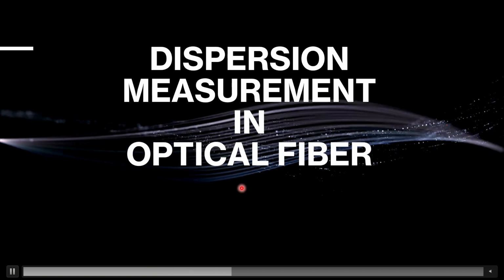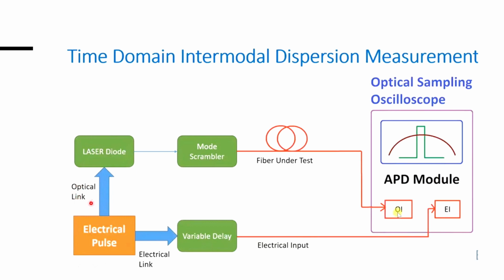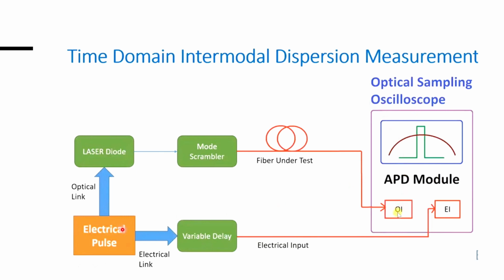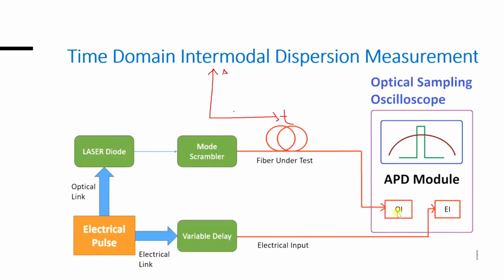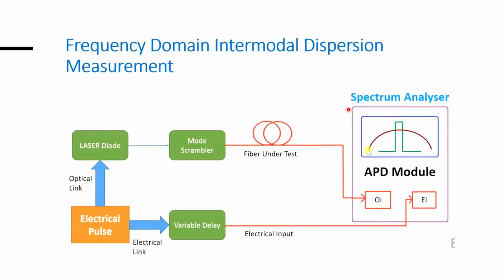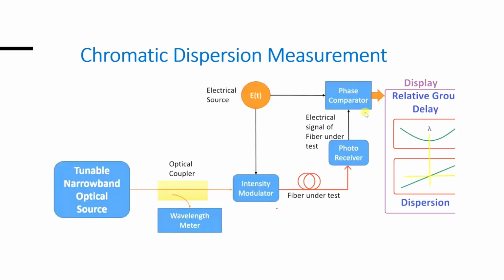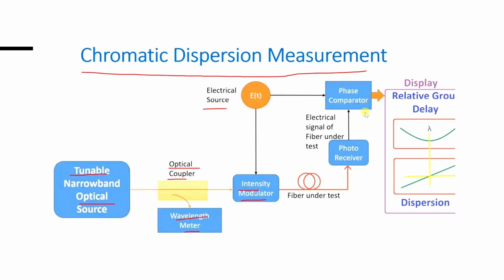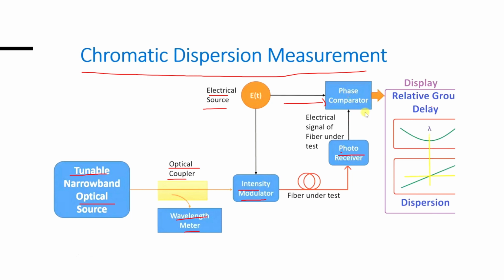Dispersion Measurement | Optical Fiber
In this video I have explained the time domain intermodal dispersion, frequency domain intermodal dispersion measurement and chromatic dispersion.